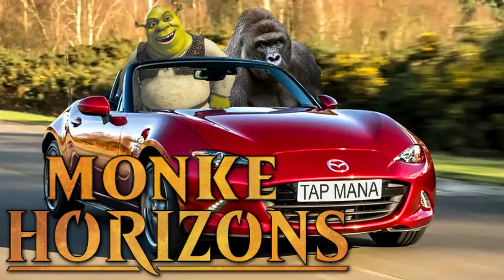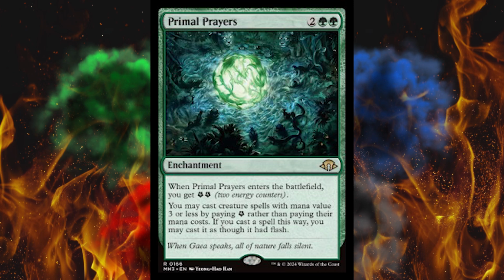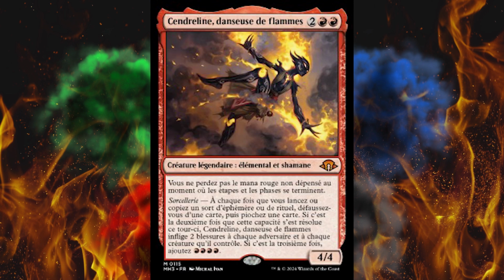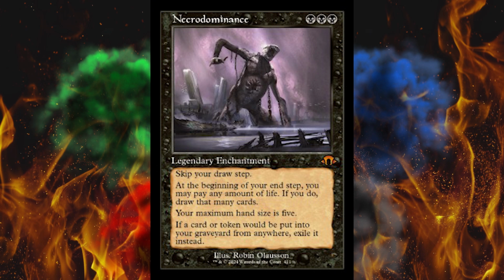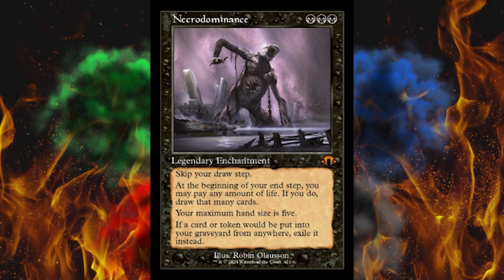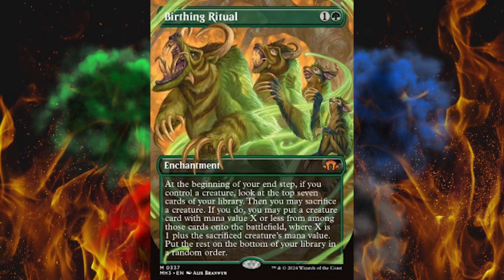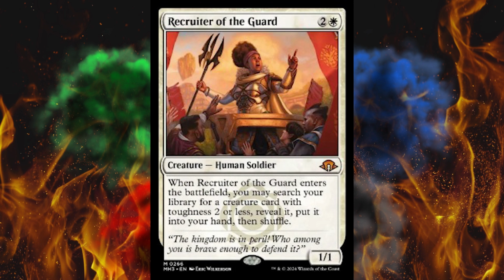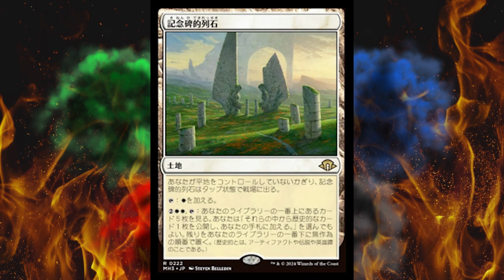Modern Horizons 3 Spoilers - Part 3 - Wait, Those Cards Look Familiar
Get ready for more straight upgrades that are now arguably mandatory in-place upgrades for strictly worse MTG cards that already exist. I don't like the tactic but some people might appreciate the upgrade, I guess. Let's get into all the most interesting spoilers from the last few days for the upcoming June release of Modern Horizons 3!